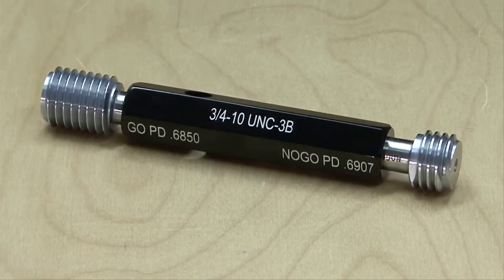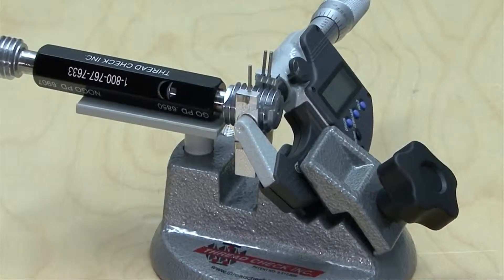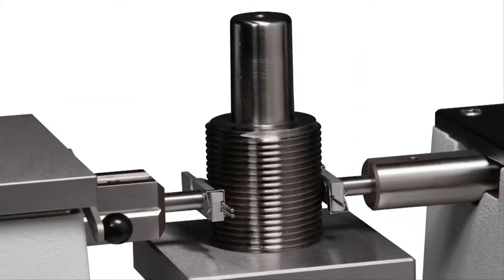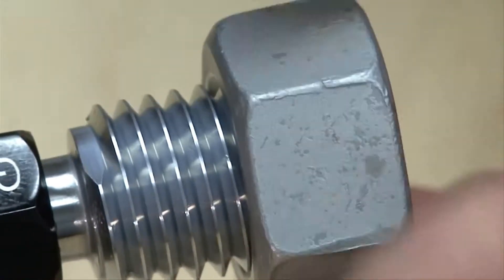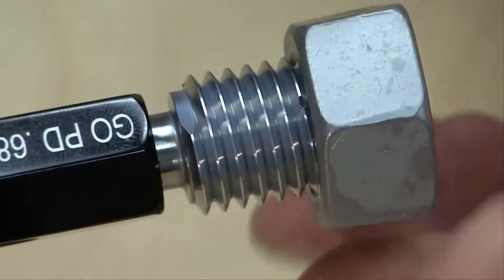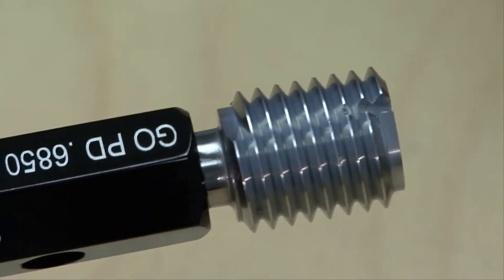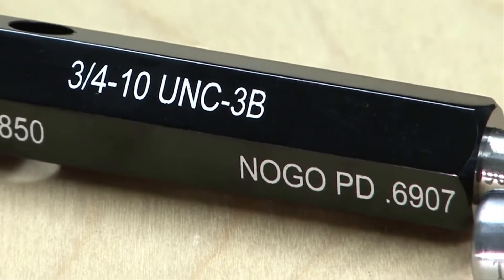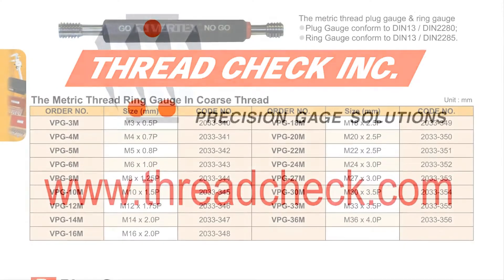DƯỠNG KIỂM REN TRONG, DƯỠNG KIỂM REN NGOÀI - MR XUÂN 0904 6 5678 6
Dưỡng kiểm ren trong
Là thiết bị rất phổ biến trong đo lường, dưỡng ren kiểu trục dùng để kiểm tra lại bước và đường kính ren sau khi gia công đã đạt tiêu chuẩn trong giới hạn cho phép hay chưa. Kỹ thuật viên sẽ dùng thiết bị Dưỡng kiểm ren rất đơn giản vì nguyên lý của thiết bị có hai khối được tiện ren đã theo tiêu chuẩn gồm có một khối Go và khối thứ hai là No-Go.
Trong số các dụng dụ đo kiểm ren thì dưỡng kiểm ren là dụng cụ phổ biến nhất.
Cấp bậc dung sai của ren cần kiểm tra và dung sai của dưỡng kiểm ren là trùng nhau
Dung sai kích thước của lỗ ren có giới hạn trên và giới hạn dưới do đó dưỡng kiểm ren còn
được gọi là dụng cụ đo giới hạn ren.
Dưỡng kiểm ren có 2 đầu GO và NO GO. Ren được cho là đạt yêu cầu khi mà đầu GO đi
và NO GO không đi khi vặn không vượt quá 2 vòng quay.
Dưỡng kiểm ren ngoài
Sử dụng để kiểm tra ren ngoài  trục có ren
Dưỡng kiểm ren ngoài có 2 đầu GO và NO GO, ren được cho là đạt yêu cầu khi mà đầu GO vặn
vào dễ dàng và ngược lại ren không đạt yêu cầu khi đầu NO GO khi vặn vào không vượt quá
2 vòng quay. Khác với dưỡng kiểm tra ren trong, dưỡng kiểm ren ngoài là 1 cặp, cái GO và NO GO